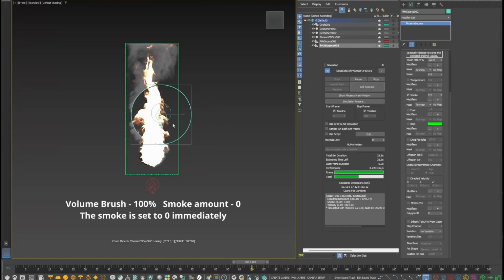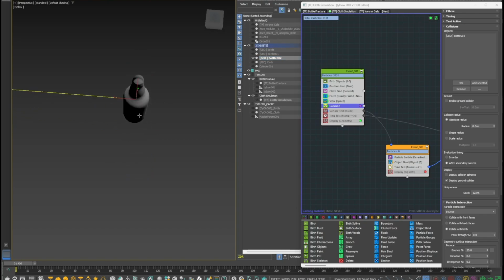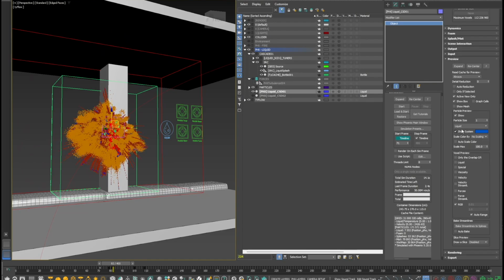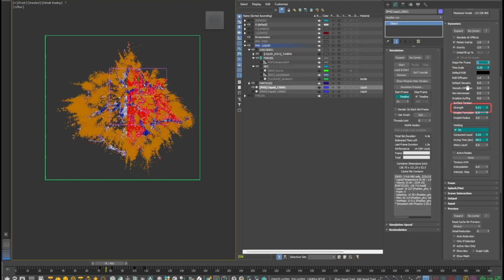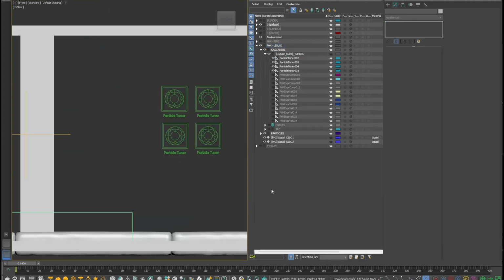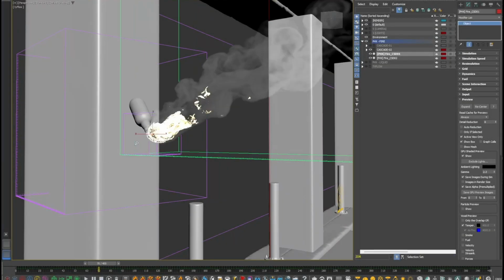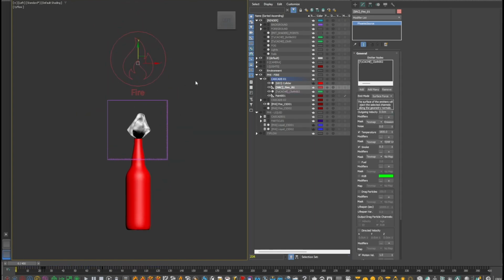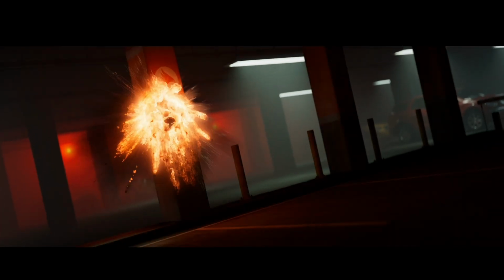Creating a Molotov Explosion with Chaos Phoenix | Part 1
In this two-part series, we dive into the process of creating a realistic Molotov explosion using Chaos Phoenix.

In this first part, we break down the Molotov explosion project. We'll guide you through creating a TyFlow particle system, show you how to use the exported particles as emitters in Phoenix, and showcase different techniques for cascading liquid simulators. You’ll learn how to use the Phoenix Grid Texture to cascade fire and smoke, utilize the fuel burning option, and add Voxel Tuners to control the burning process. Plus, we’ll share many other useful tips and tricks to take your simulations to the next level. By the end of this video, you’ll have a better understanding of Phoenix and how it works, enabling you to create this and many other effects.

00:00 - Introduction
01:13 - TyFlow
05:58 - Preferences
06:43 - Liquid First Cascade
16:34 - Liquid Second Cascade
18:07 - Fire And Smoke Setup
19:26 - Use The Phoenix Grid Texture
22:36 - Fire First Simulation

We’d love to hear your feedback about the Chaos Phoenix tutorials and suggestions for other topics you’d like us to cover in the comments section below.